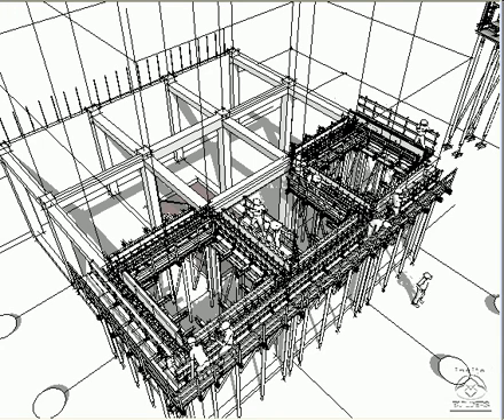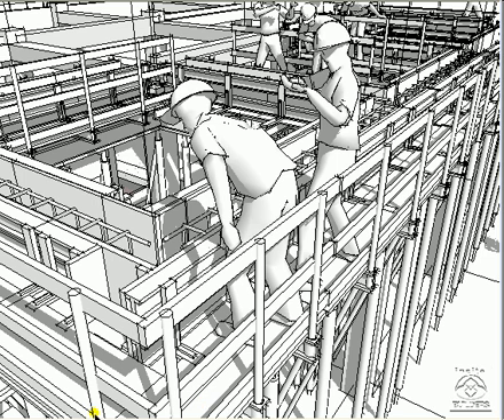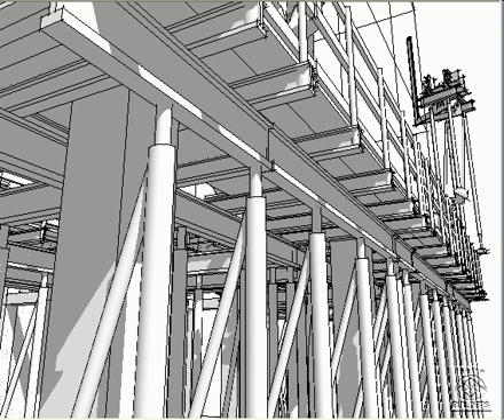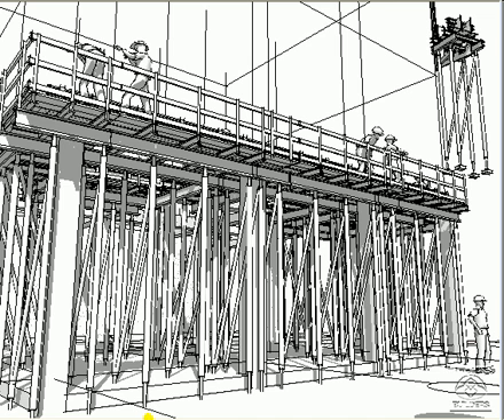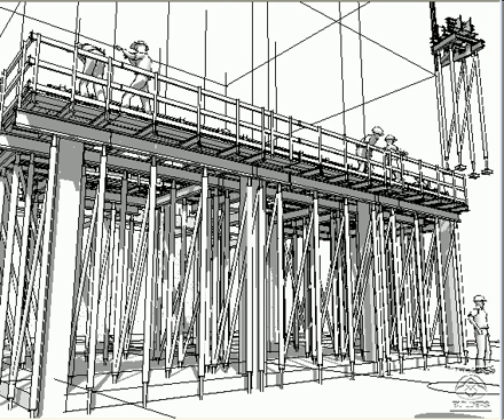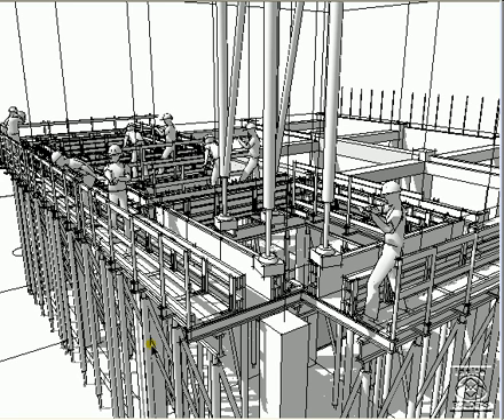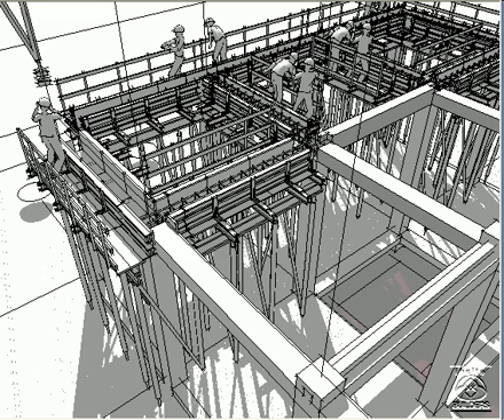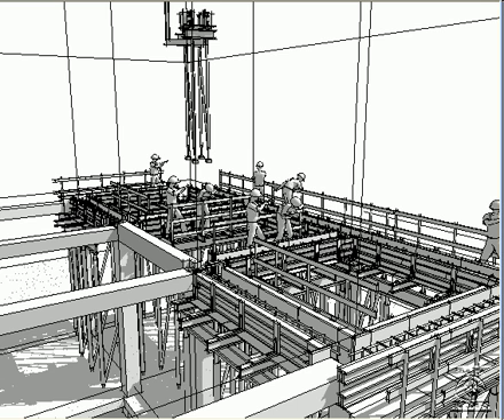Key Elements of Formwork for Concrete Frame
Formwork is the structure, usually temporary, used to contain poured concrete and to mould it to the required dimensions and support until it is able to support itself. It consists primarily of the face contact material and the bearers that directly support the face contact material. Falsework is the more robust structure that holds temporary formwork in place is used in the temporary condition.

Formwork systems used for concrete frame construction have continued to develop significantly since the early 1990s. The major innovations have focused on on-site efficiency of production, health and safety, and environmental issues, driving the concrete construction industry towards ever-increasing efficiency.

Different formwork systems provide a wide range of concrete construction solutions that can be chosen to suit the needs of a particular development.

Traditional formwork for concrete construction normally consisted of bespoke solutions requiring skilled craftsmen. This type of formwork often had poor safety features and gave slow rates of construction on-site and huge levels of waste.

The main types of formwork systems in use now are:

System column formwork
Horizontal panel
Slipform
Jumpform
Vertical panel systems
Permanent formwork used in some types of hybrid concrete construction